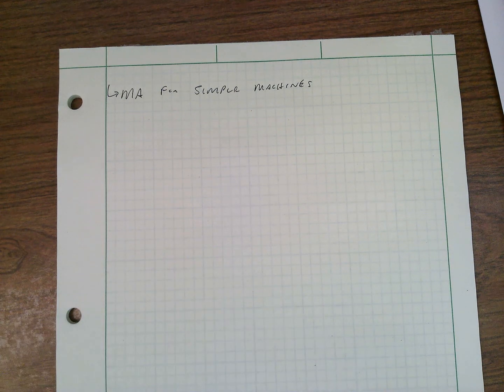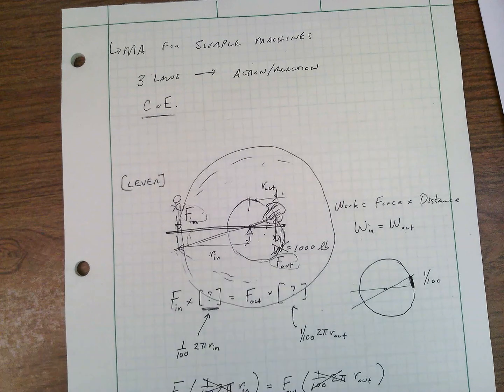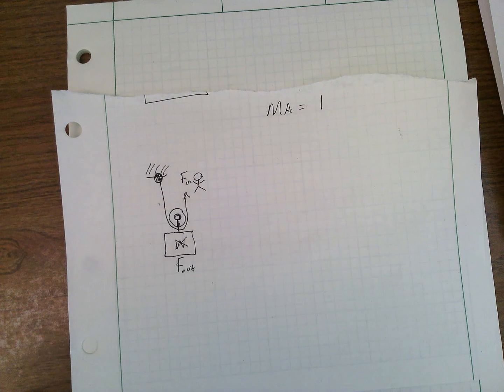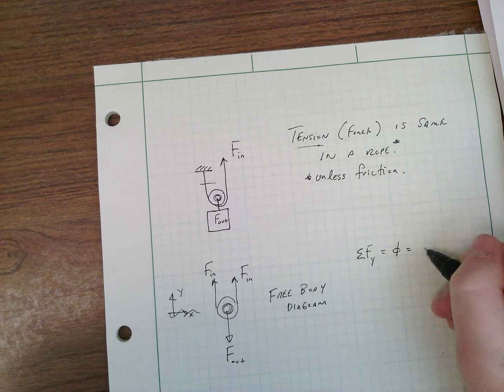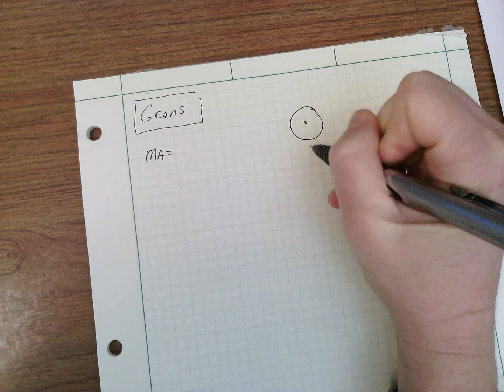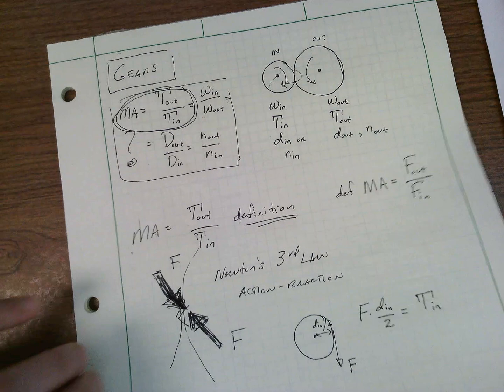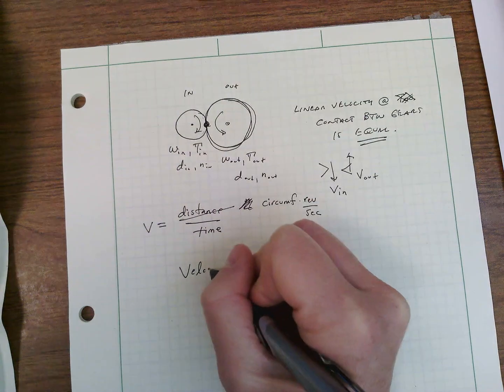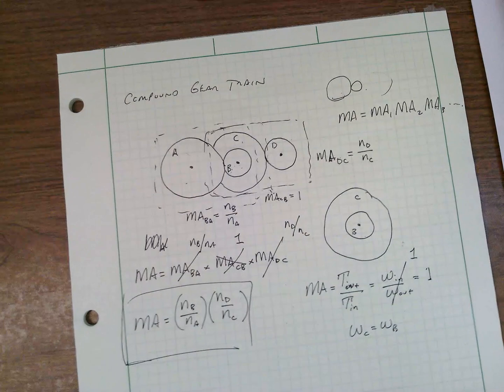EGGG101 - Mechanical Advantage Derivations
Derivations of mechanical advantage for simple machines.